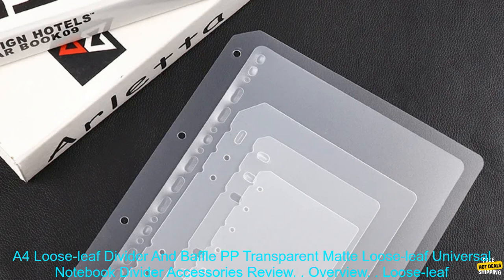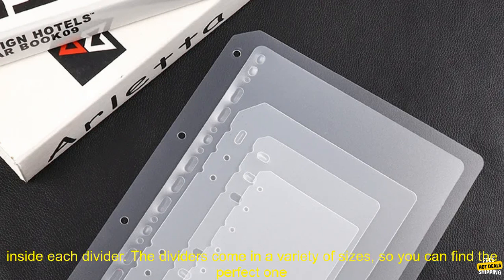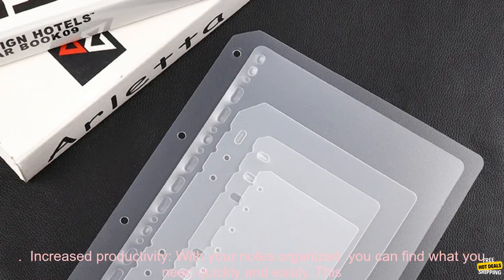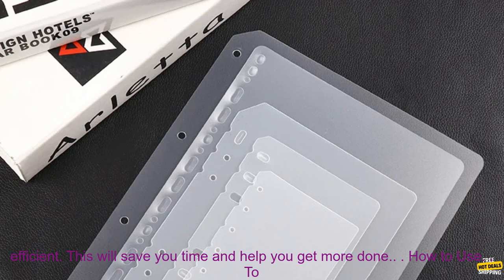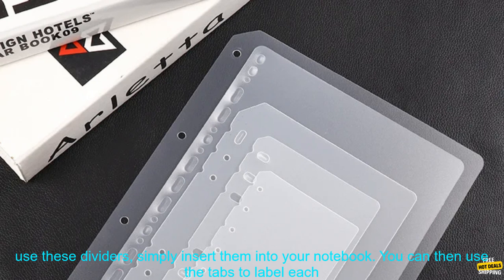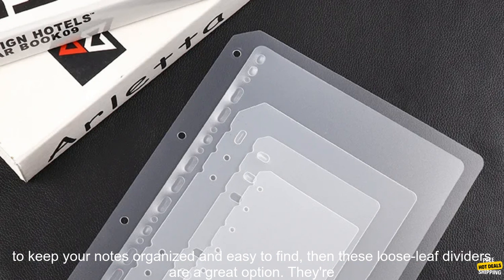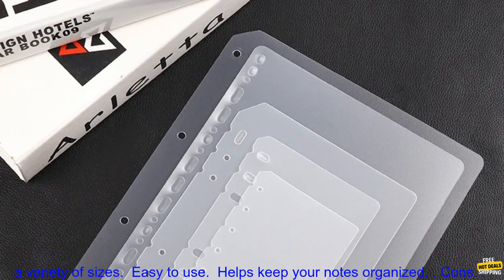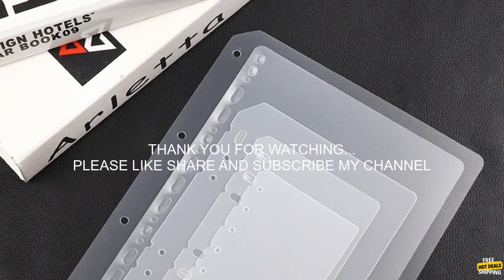1005005318524827 A5 A6 A7 B5 A4 Loose leaf Divider And Baffle PP Transparent Matte Loos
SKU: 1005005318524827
A5 A6 A7 B5 A4 Loose-leaf Divider And Baffle PP Transparent Matte Loose-leaf Universal Notebook Divider Accessories
**A5 A6 A7 B5 A4 Loose-leaf Divider And Baffle PP Transparent Matte Loose-leaf Universal Notebook Divider Accessories Review**

If you're looking for a way to keep your notes organized, a loose-leaf divider and baffle is a great option. This type of divider allows you to create separate sections in your notebook, making it easy to find the information you need. The PP Transparent Matte Loose-leaf Universal Notebook Divider is a great option because it is made of durable materials that will last for years. It is also transparent, so you can easily see what is inside each section.

The divider comes in a variety of sizes, so you can find one that fits your notebook perfectly. It is also very easy to use. Simply insert the divider into your notebook and start organizing your notes. The divider will help you to stay organized and efficient, so you can get the most out of your study time.

Here are some of the benefits of using a loose-leaf divider and baffle:

* **Increased organization:** A loose-leaf divider and baffle can help you to keep your notes organized by creating separate sections for different topics. This makes it easy to find the information you need quickly and easily.
* **Improved efficiency:** A loose-leaf divider and baffle can help you to be more efficient when studying by allowing you to quickly find the information you need. This can save you time and help you to get the most out of your study time.
* **Reduced stress:** A loose-leaf divider and baffle can help to reduce stress by making it easier to stay organized and find the information you need. This can help you to feel more confident and in control of your studies.

If you are looking for a way to improve your study habits, a loose-leaf divider and baffle is a great option. This type of divider can help you to stay organized, efficient, and reduce stress.
a5, a6, a7, b5, a4, loose-leaf, divider, baffle, pp, transparent, matte, loose-leaf, universal, notebook, divider, accessories